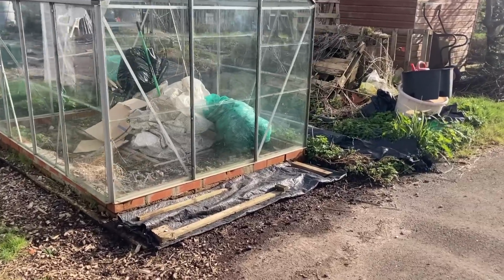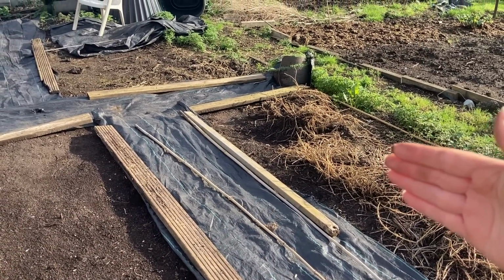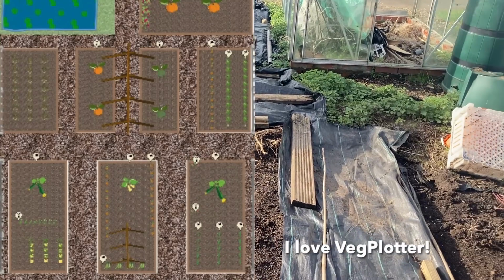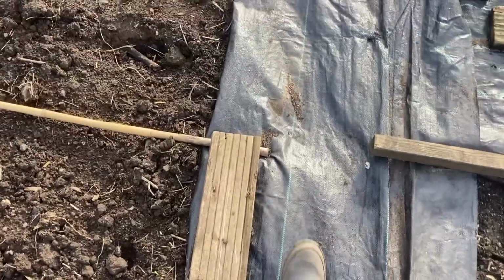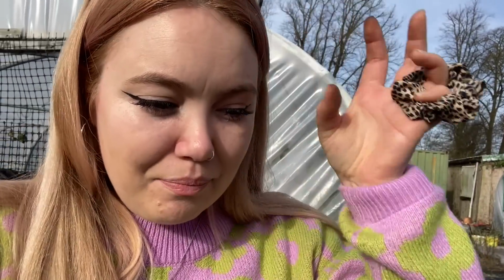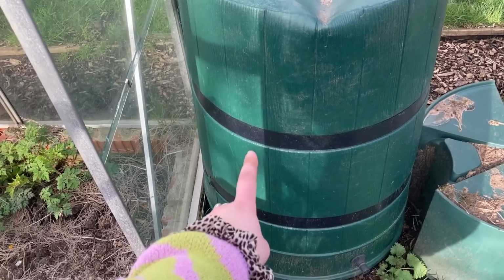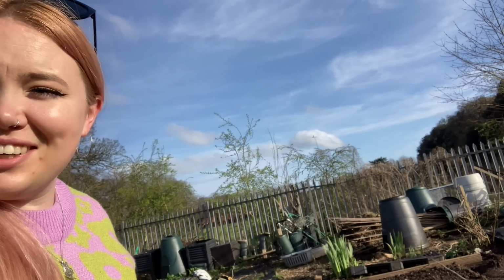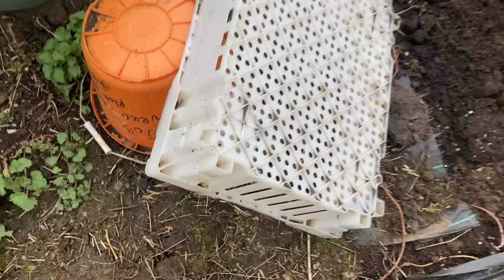March Allotment Tour | Feeling overwhelmed 💐 Allotment Vlog Ep.4 💐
(Having to re-upload this video as the end got cut off 🤭 Thank you  @clubroot62  for your comment - nettle fertiliser is a great idea! (as I'm not in short supply of nettles 🤣). And I will certainly send an email to the committee about the rubbish - it's such a pain 😞

Hello friends, I've finally caught up so here is a little tour I filmed on Monday, the 18th of March. There' still soooo much to do here on the plot and I was starting to feel a bit.. crap! But it's ok, we will get there over time :) Just gotta keep digging out those nettles and we will get to do some planting soon haha!

🌷 This was filmed March 18th
🌷 The plot is around 5.5m x 12.5m and the greenhouse is 8x6 ft
🌷 I'm based in South Wales
🌷 I've been gardening for about 3 years from my tiny patio garden.. so this going to be a big step up!